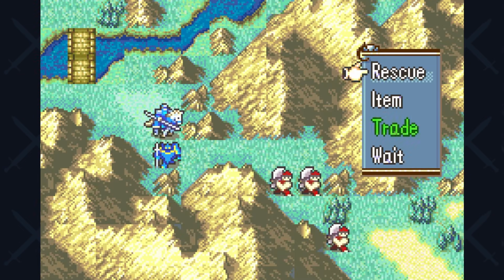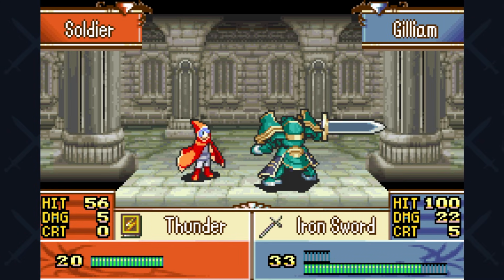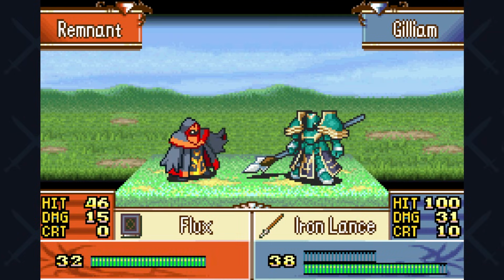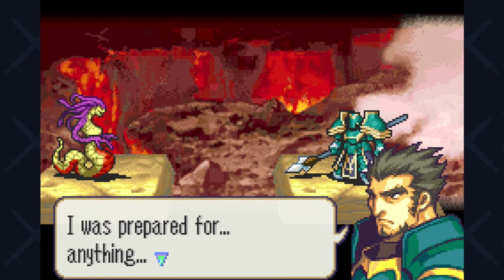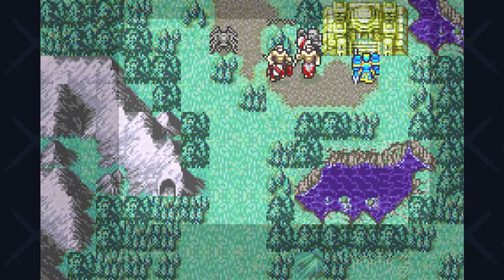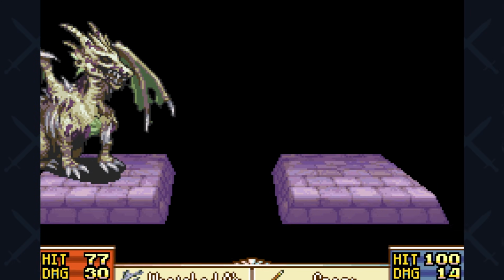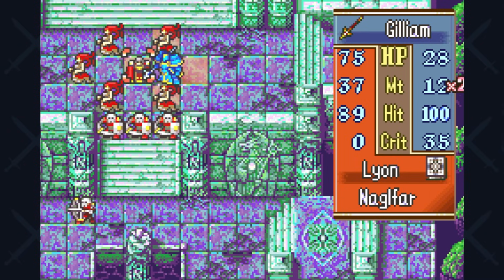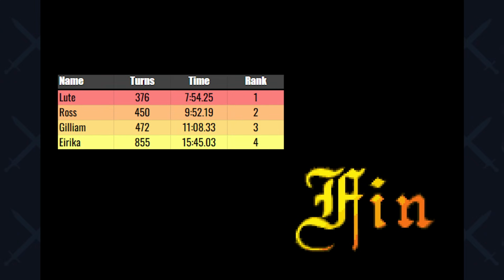Can You Beat Fire Emblem The Sacred Stones With Only Gilliam?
Welcome back to yet another Fire Emblem 8 Solo Run! Today, we find out if we can complete Fire Emblem Sacred Stones using only Gilliam. I'm aware these videos take a while to get released, but I'm working hard on finding a way to release them more consistently to you wonderful people!

Fire Emblem: The Sacred Stones is a tactical role-playing game developed by Intelligent Systems, and published by Nintendo for the Game Boy Advance handheld video game console in 2004 for Japan and 2005 in the West. It is the eighth entry in the Fire Emblem series, the second to be released outside Japan, and the third and final title to be developed for the Game Boy Advance after The Binding Blade and its prequel Fire Emblem.

Set in a separate continuity to earlier Fire Emblem titles, The Sacred Stones takes place on the fictional continent of Magvel, which is divided into five nations, each built around a magical stone said to be linked to the imprisonment of an ancient demon. When one of the five nations, the Grado Empire, invades its neighbors and begins destroying the stones, protagonists Eirika and Ephraim of the royal family of Renais set out to gather allies and halt Grado's conquest, while also trying to uncover the reasons for the war. The gameplay is similar to previous Fire Emblem games, focusing on turn-based, tactical movement of units across a grid-based battlefield. Core features of the game include permanent death for characters defeated in battle and support conversations that grant advantages to certain units in battle.

KratosMVN is a variety streamer over on Twitch and a Fire Emblem content creator here on YouTube, who loves RPGs, Metroidvania games, and indie games. His main focus, however, will be JRPGs as this is by far his favourite genre of games. Kratos is also a writer of both fiction and non-fiction and a freelance video editor.

This video is similar to those of Jrose11, Giant Bomb, JRPG Jungle, and Faerghast in parts while Kratos also draws a large portion of inspiration from Northenlion and Ludwig.

Title: Can You Beat Fire Emblem The Sacred Stones With Only Gilliam?